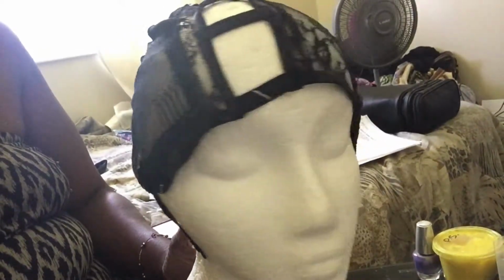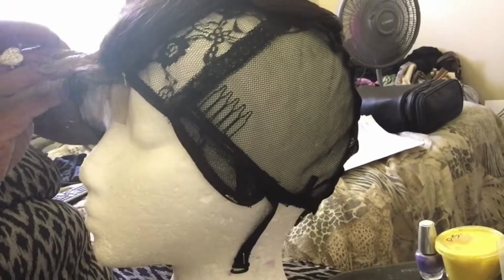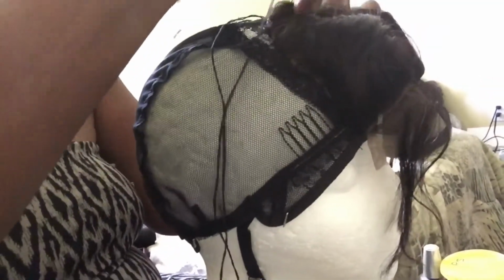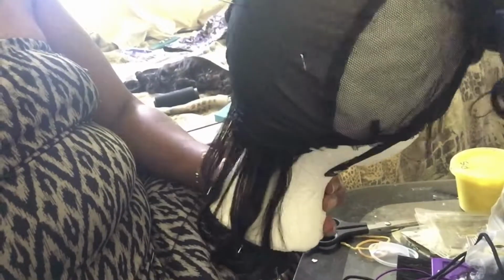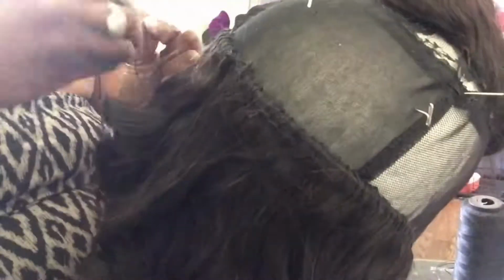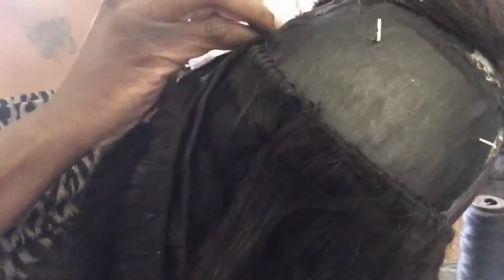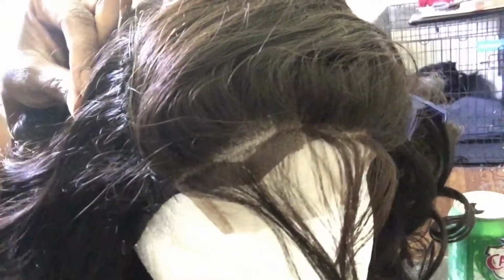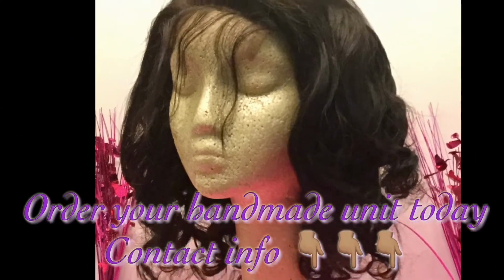Lace Closure Unit Tutorial || Watch me make this loose Wave lace wig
Hello, Beauties

I am finally back after my little time away, I missed you all, but now I am back, and ready to go in with the videos and giveaways; so stay tuned for more to come in the coming days and weeks.

Hair Used
D'Badu Beauty Brazilian Loose Wave Bundles in 12" 14" and 16"
D'Badu Beauty Brazilian Loose Wave Closure in 12"